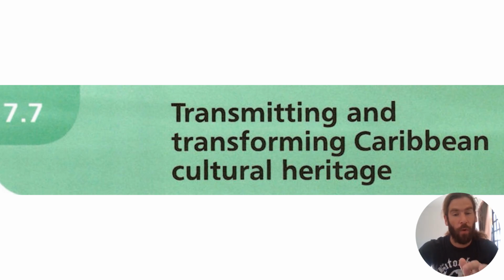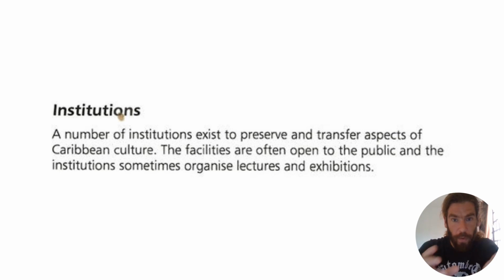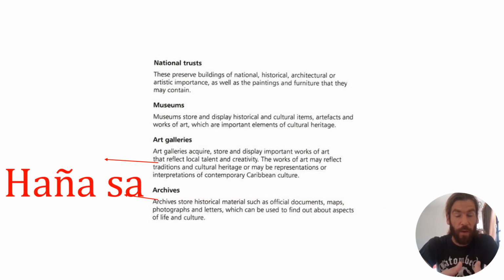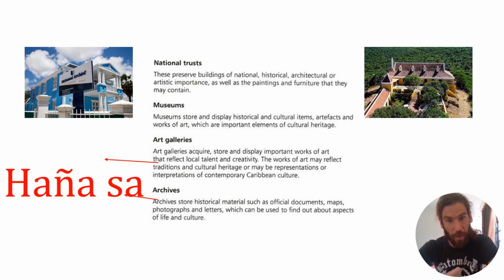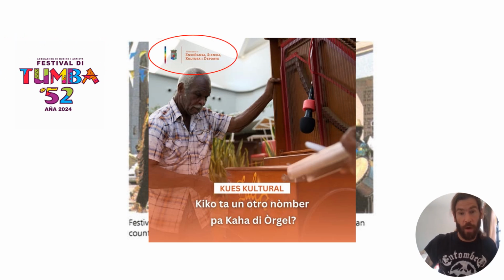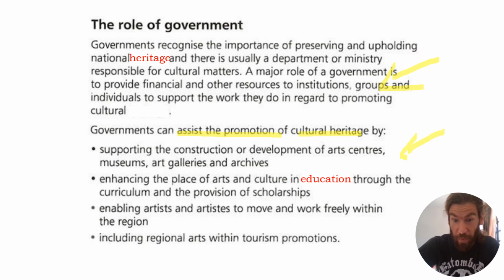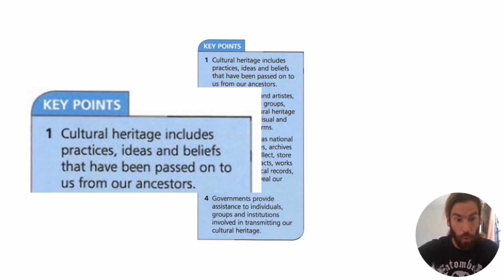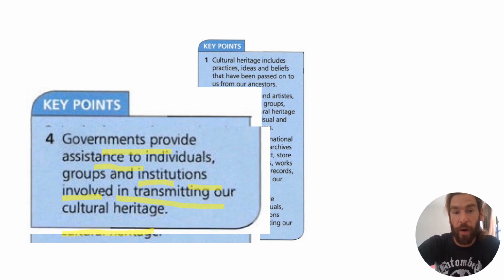Transmitting and transforming Caribbean cultural heritage (II/II) (Form 3)